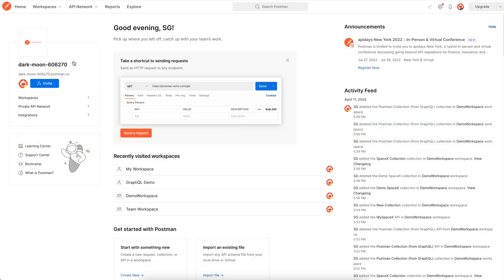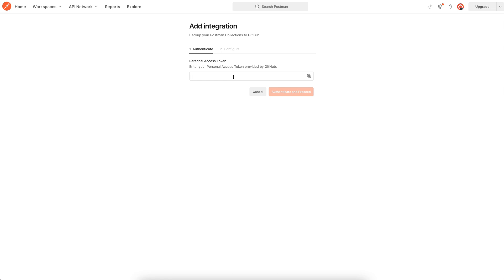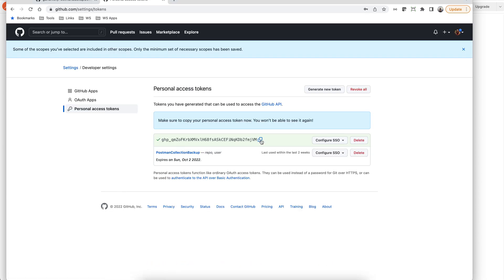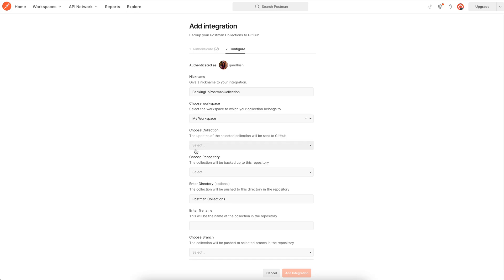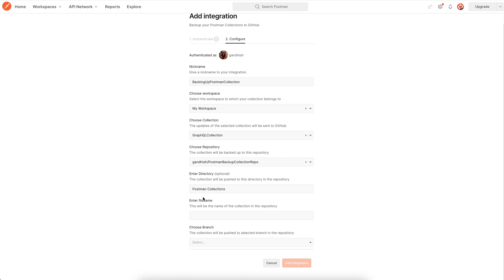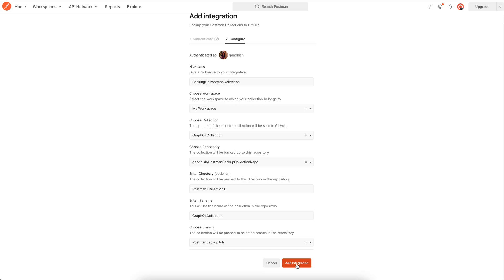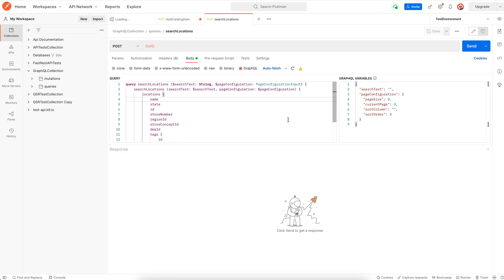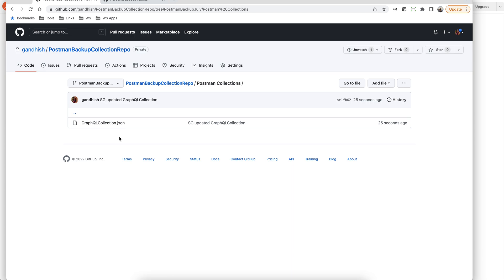Automatically Backup your Postman Collections to GitHub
Avoid the steps of exporting Postman Collection and then backing it up on GitHub manually. Explore an automatic way of doing it so that your Collection and GitHub repo are in perfect sync without an intervention.